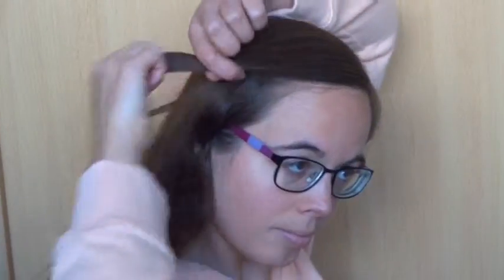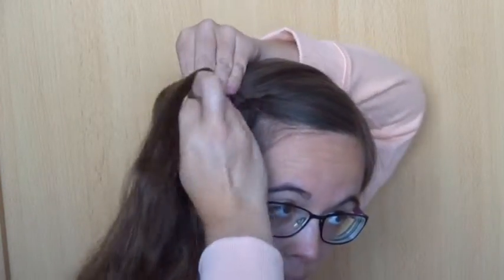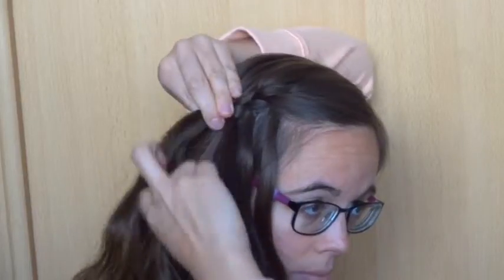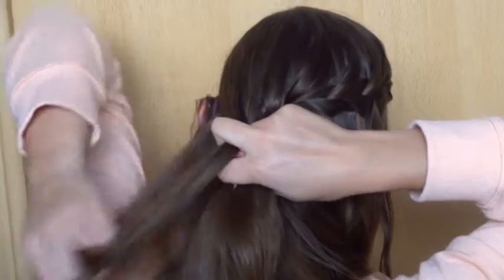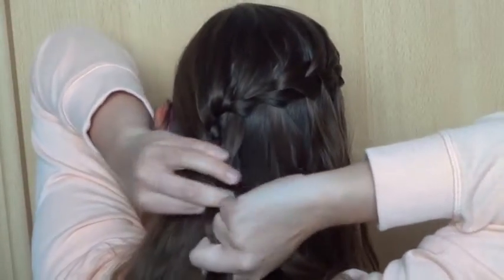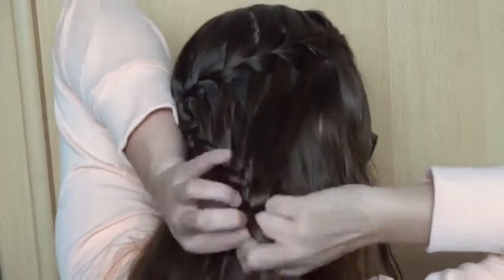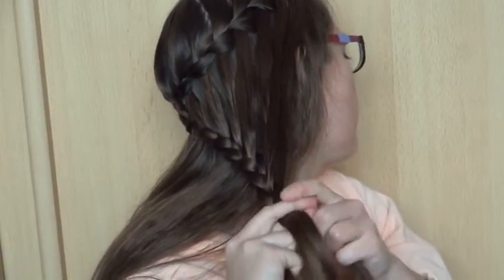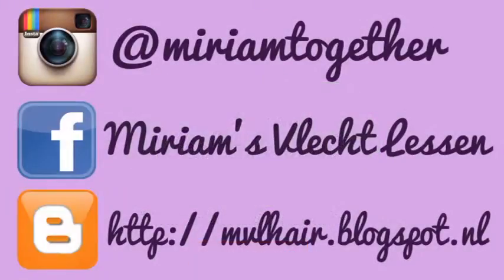DIY waterfall snake braid tutorial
In this tutorial I will teach you how to do a waterfall snake braid. For this braid you'll combine a waterfall braid with a lace braid.
Good luck!